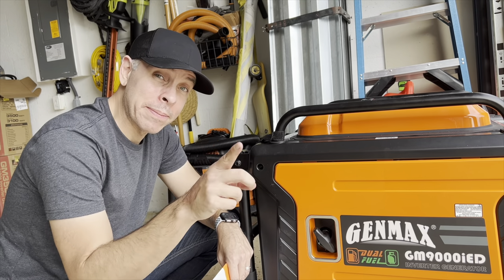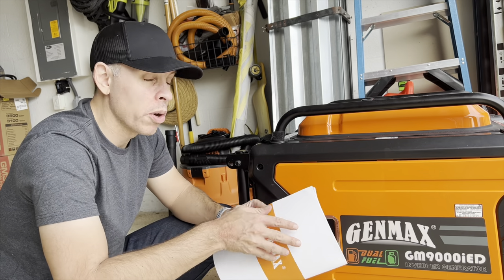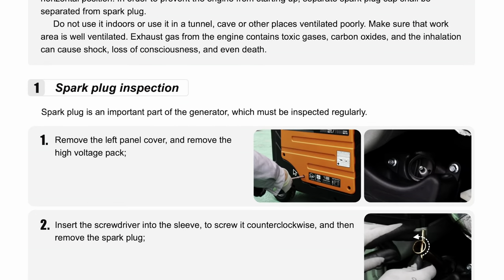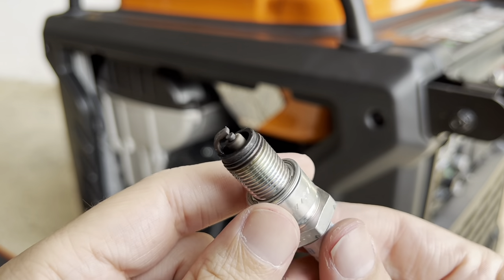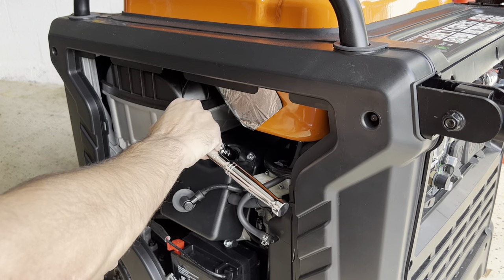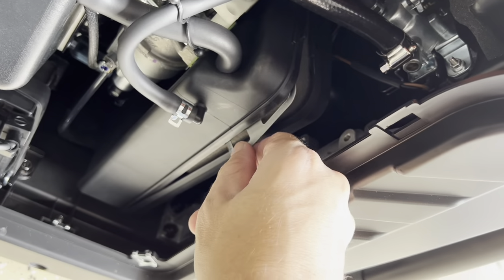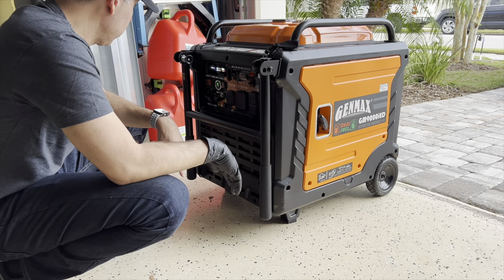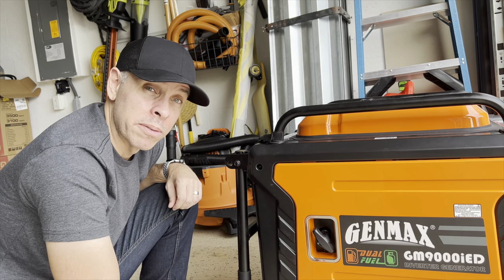Genmax GM9000iED Spark plug Change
In this video, I go over how to change the spark plug to correct some problems, but I found another problem that probably was the main reason.
The generator in this video is a GENMAX GM900iED.

GENMAX GM9000iED Spark Plug
GENMAX GM9000iED
Magnetic Oil Dipstick
Magnetic Oil Drain Plug Bolt
Reliance LL550C 50 Amp Connector CS6364
Reliance 50 Amp Flanged Inlet 14-50FP
WELLUCK 50 Amp Power Inlet Box